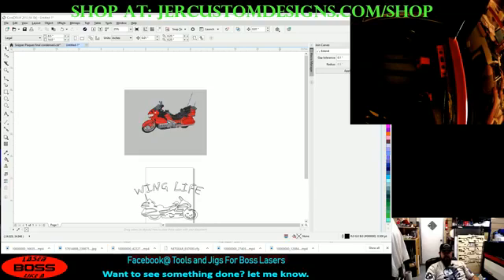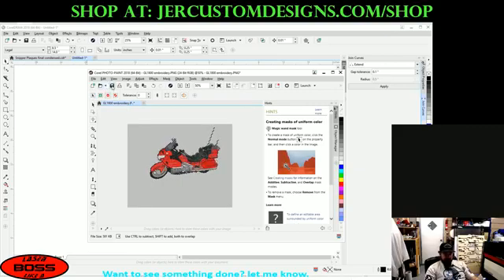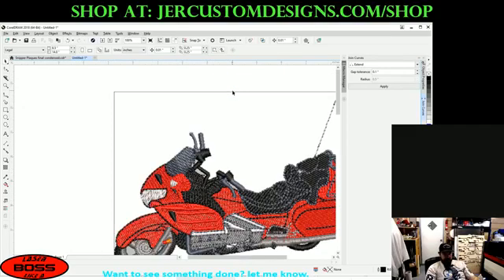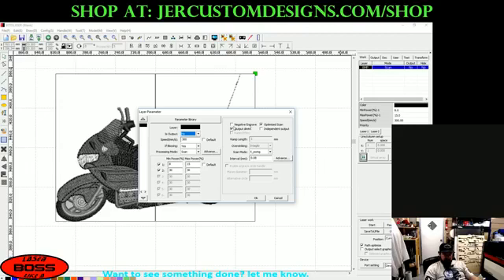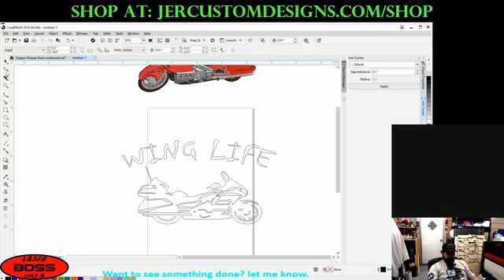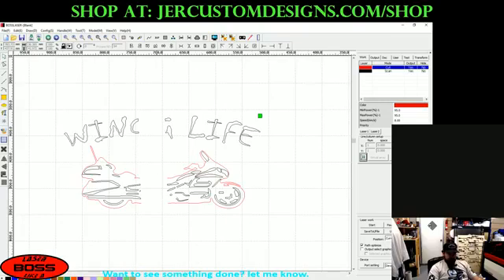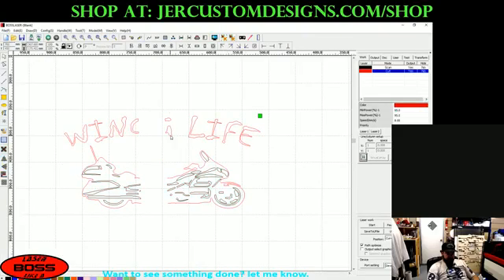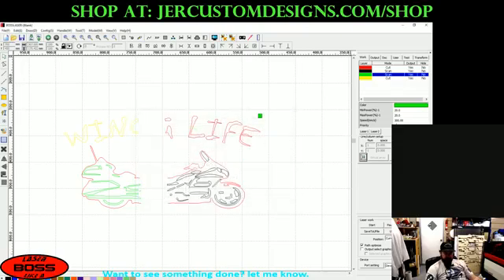Splitting a Vector and BMP with Corel Draw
Show how i use Corel Draw to split and image or vector in order to engrave and or cut when pass through doors are needed.